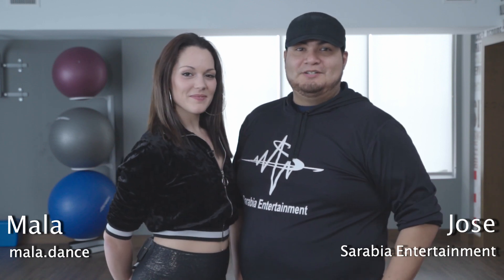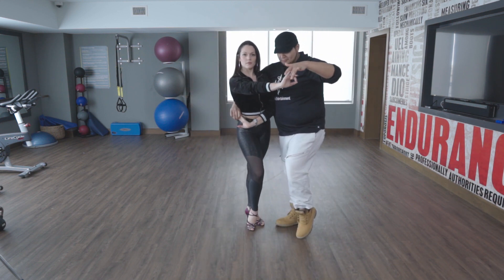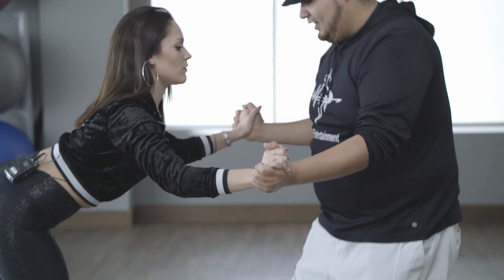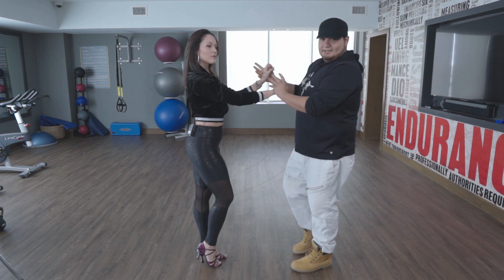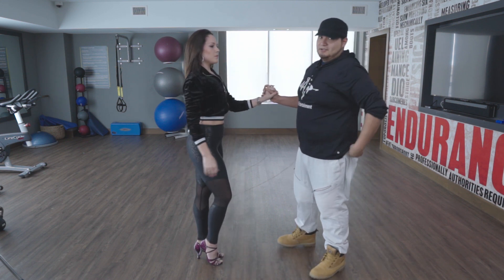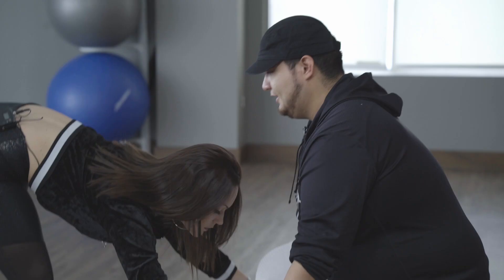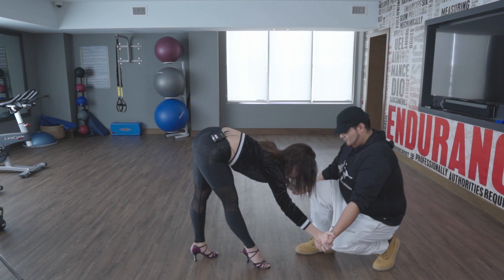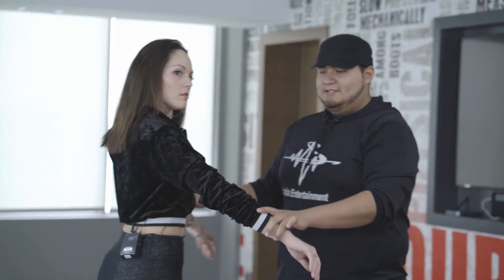Viral Bachata Dance Moves 1 of 9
Full 30 step curriculum coming soon...

“I’m fat let’s Party” T-shirt

Equipment used:
Phone Cage